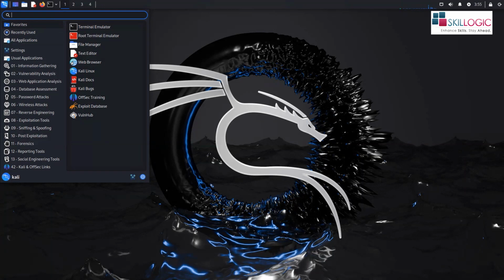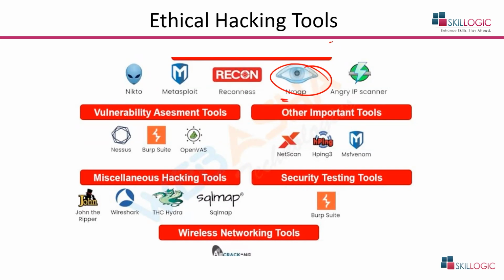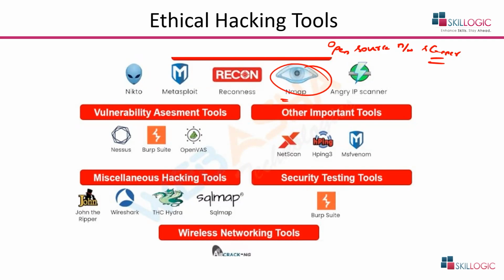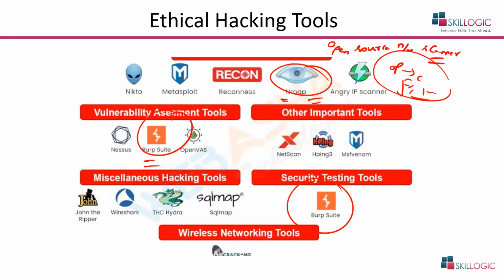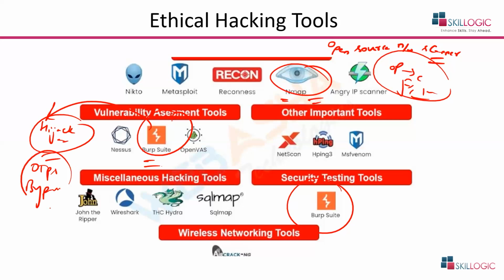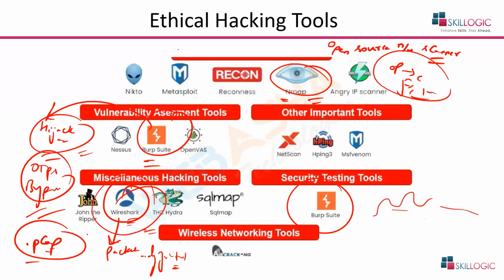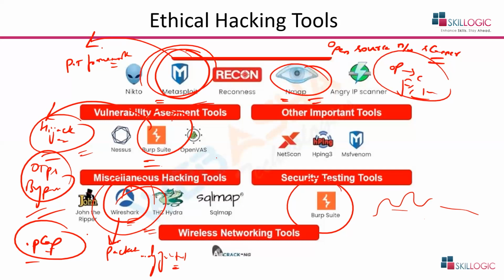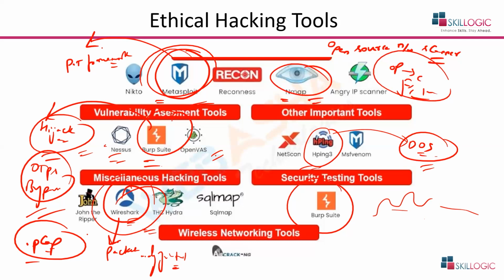Explore Ethical Hacking tools and Kali Linux | SKILLOGIC Institute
Explore Kali Linux, the premier platform for cybersecurity professionals! This video breaks down powerful tools like Nmap, Burp Suite, Wireshark, and Metasploit that ethical hackers use daily. Perfect for beginners and security enthusiasts looking to understand network scanning, vulnerability testing, and penetration testing techniques. Discover why security experts worldwide choose Kali Linux as their go-to cybersecurity toolkit!

SKILLOGIC is a top-tier training institute offering a wide range of professional certification courses, including Six Sigma, Cybersecurity, Cloud Computing, Business Analytics, Project Management, IT Service Management, and Quality Management. With an industry-focused curriculum and expert trainers, SKILLOGIC empowers professionals with the skills needed to excel in their careers. Located in major cities such as Bangalore, Chennai, Pune, Mumbai, and Hyderabad, the institute provides flexible learning options through online and in-person sessions. By emphasizing practical, real-world applications, SKILLOGIC equips students to tackle professional challenges with confidence and achieve success.